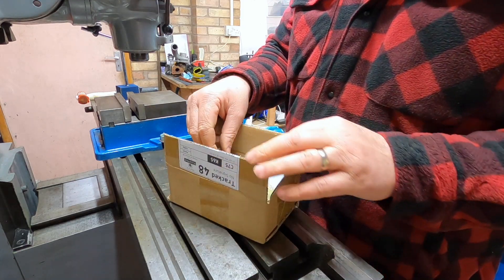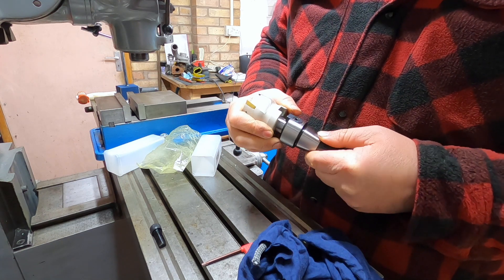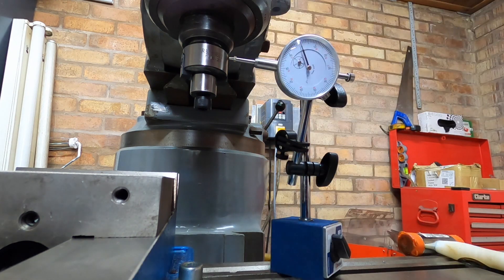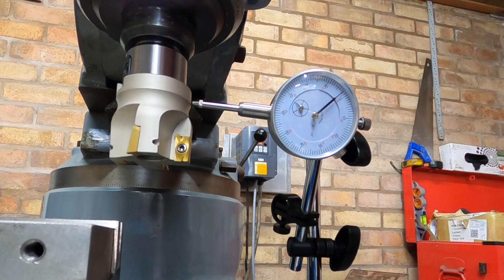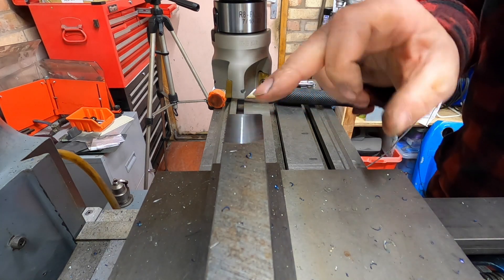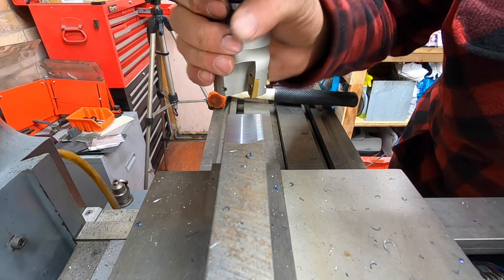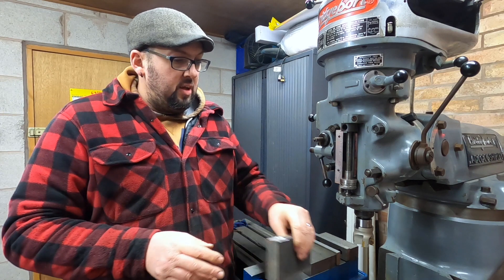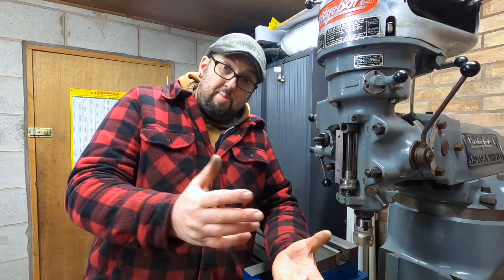Facemill - 50mm R8 - Cheapest on eBay!!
Greetings, In this episode I look at the latest tool purchase, the cheapest 50mm R8 Facemill cutter from eBay I could find. Bought for a particular job in mind, we see if it's any good on the Bridgeport mill.

As a beginner at using a face mill cutter on a milling machine, I didn't want to go out and buy an expensive one to practice with, so I bought the cheapest, and it surprised me with its actual quality! We even check it with the Dial Test Indicator, its not precision but its good enough!!

►TIMESTAMPS:
0:00 Intro
0:23 What's in the box?
2:14 Accuracy
3:55 Cut on Steel
6:24 The Result
7:24 Thoughts?
9:06 Cut on Brass Outro